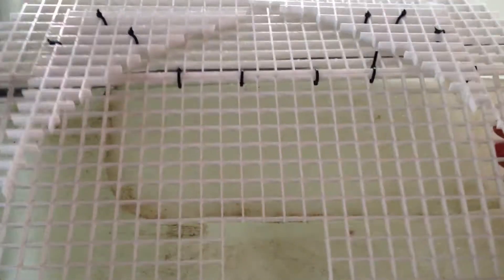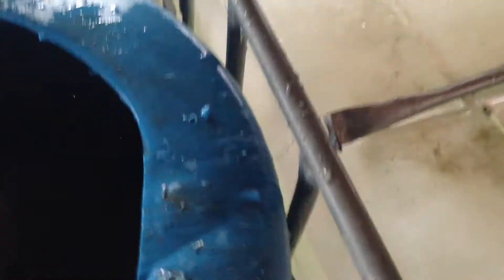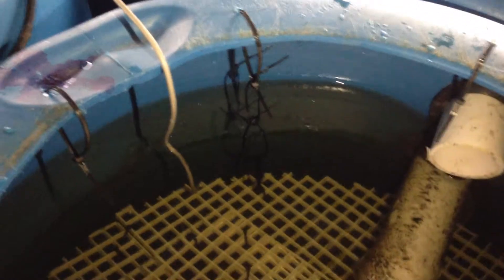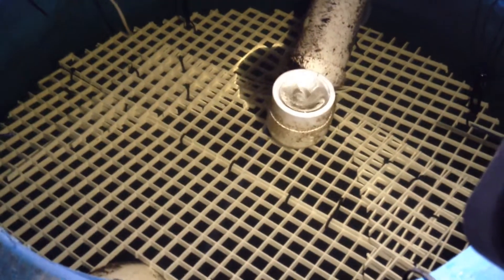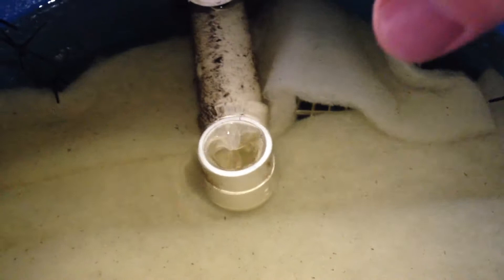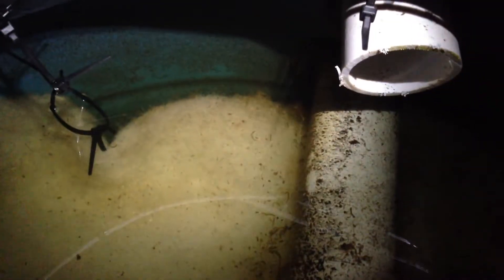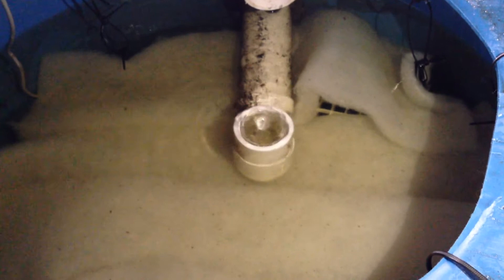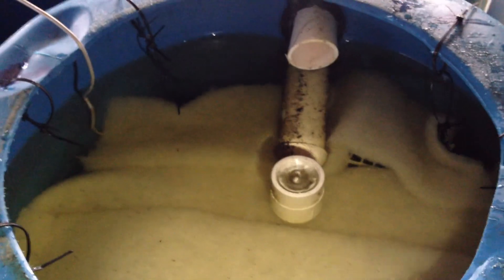Installing Mesh Filter Padding to Stop Swirl Filter Bypass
I'm having an issue with poo debris bypassing the swirl filter. I mention in the video that I think it's due to too high of a flow rate through the swirl filter, but now that I think more about it, I think it's been worse with the newer food, which tends to float. Floating food = floating poop!

The filter mesh should certainly fix the issue, be it too high of flow rate or floating poo. When it comes time to clean, I'll have to pull the pads out and wash them,  but my plan is to install a drain in the bottom of the barrel, then I can just flush the pads from above without pulling them and drain the waste out the bottom.